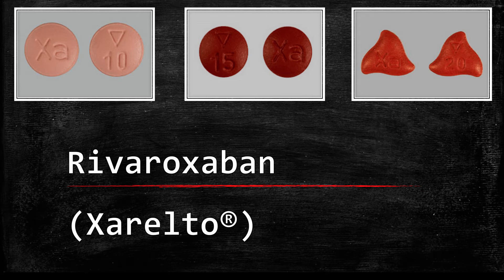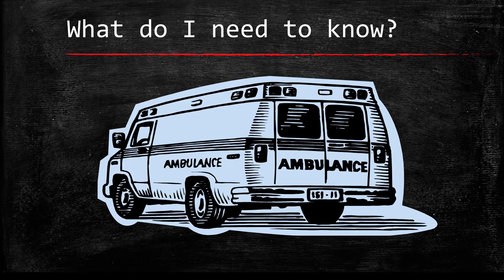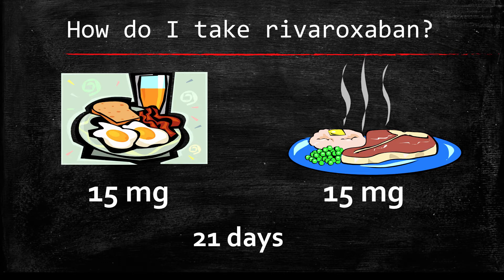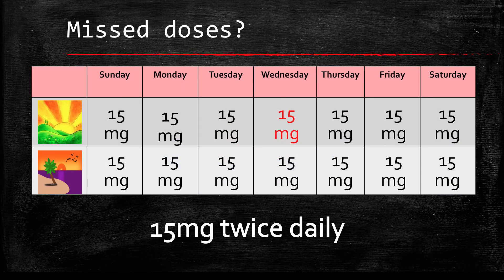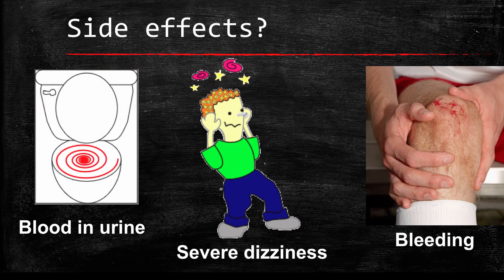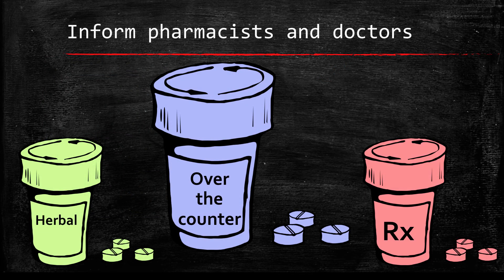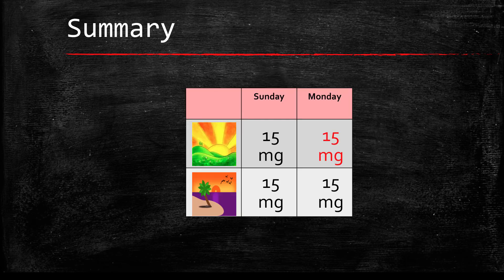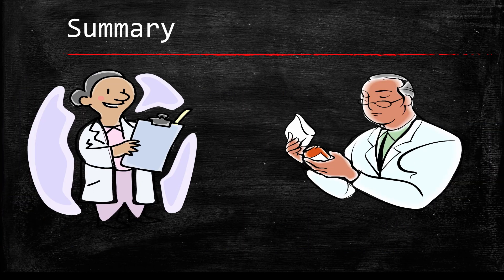Rivaroxaban Deep Vein Thrombosis or Pulmonary Embolism Patient Education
Table of Contents:

00:08 - What do I need to know?
00:59 - What is rivaroxaban for?
01:18 - How do I take rivaroxaban?
02:08 - Missed doses?
02:41 - Missed doses?
03:12 - Side effects?
03:28 - Emergency Treatment?
03:52 - Inform pharmacists and doctors
05:40 - Thank you!